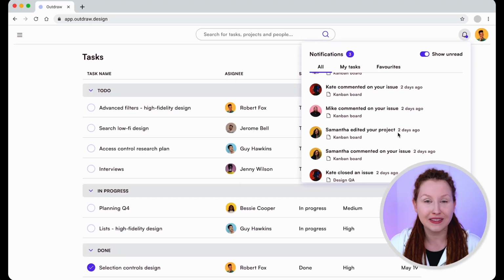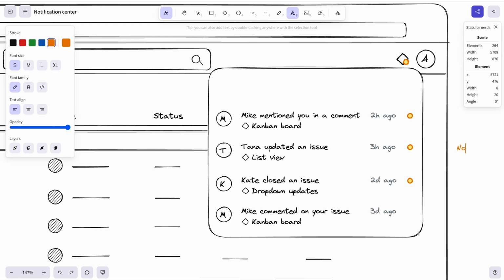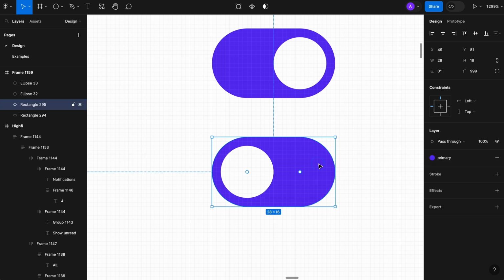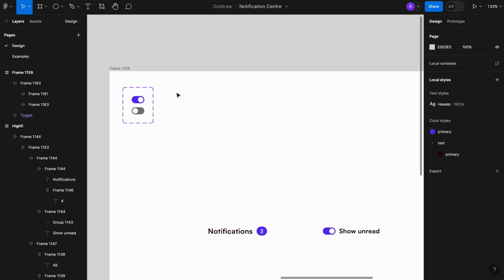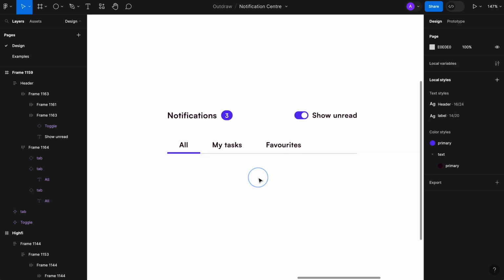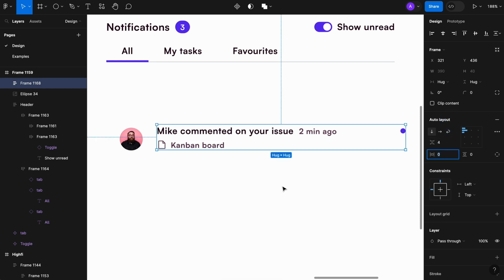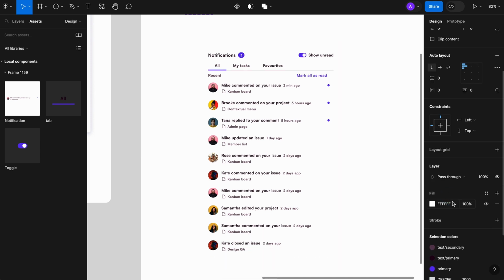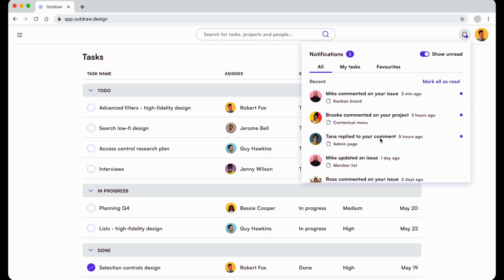How To Design Notifications in @Figma and @excalidraw | Figma Tutorial | Design Session 3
Timestamps:
0:00 Intro
1:14 Low-fidelity (Excalidraw)
5:42 High-fidelity (Figma)
10:39 Tabs
14:34 Notification
22:44 Prototype (Figma)